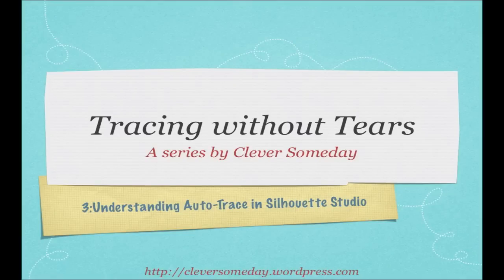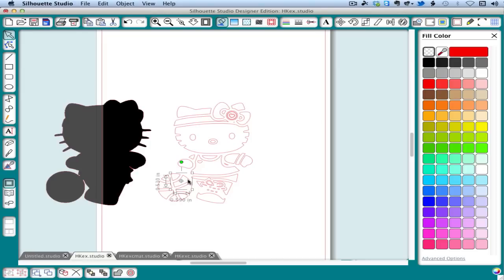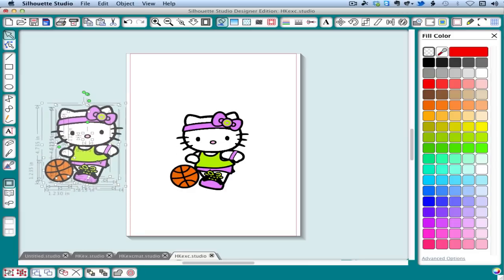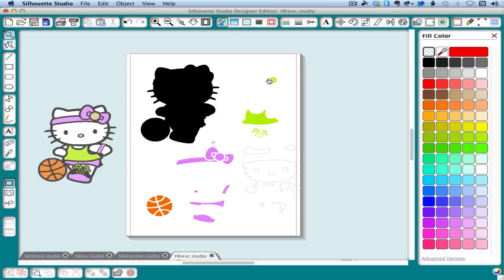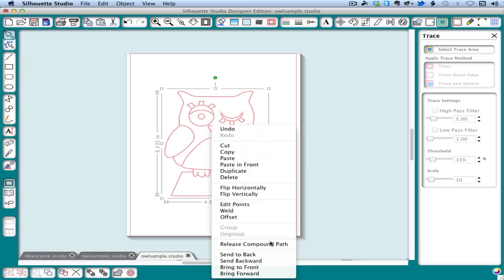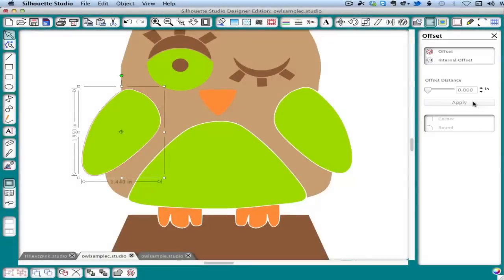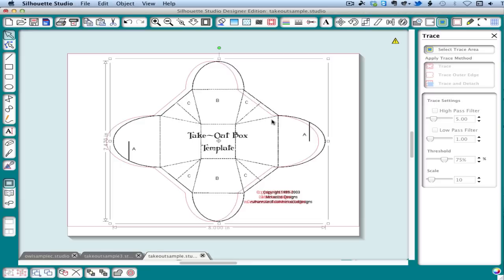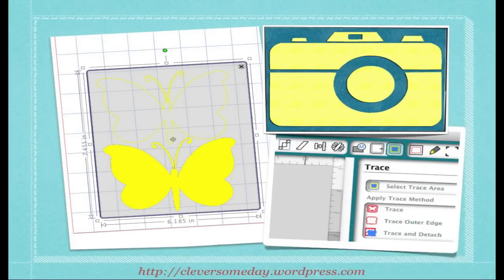Tracing Without Tears in Silhouette Studio Part 3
Tracing Without Tears in Silhouette Studio Part 3 of a series on understanding the ideas behind autotracing your own images for cutting in Silhouette Studio. This edition covers how to trace line art, and how to work with the traces to get the kind of cuts you want.